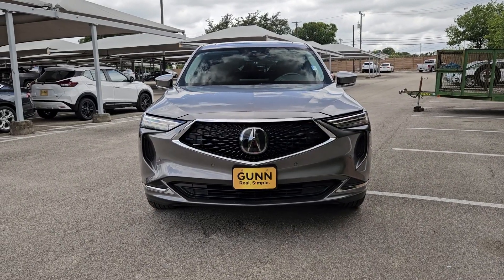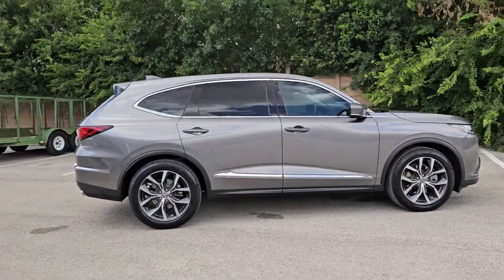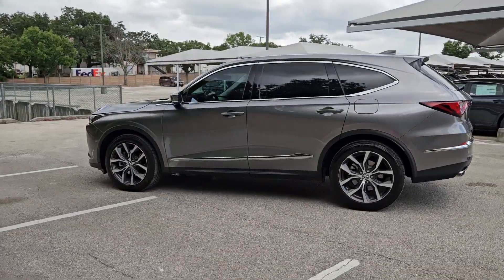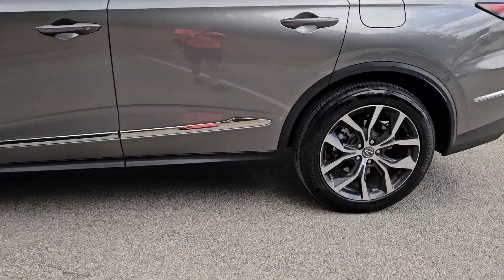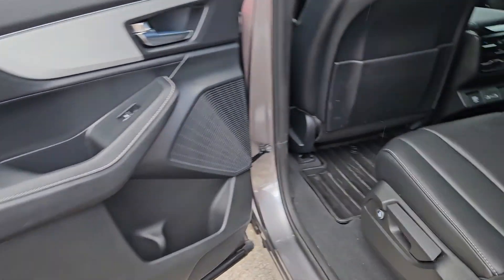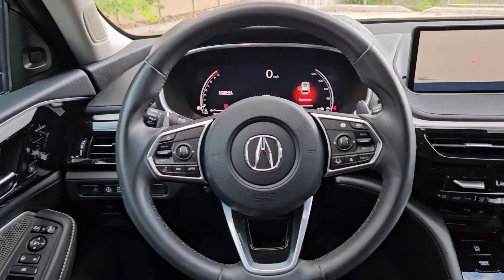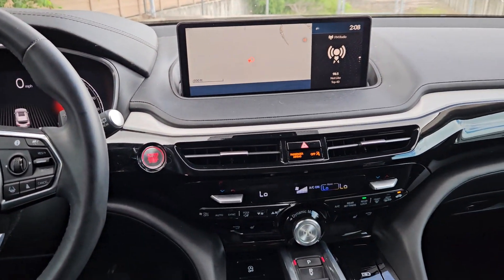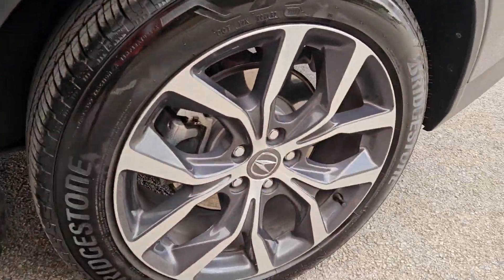2023 Acura MDX San Antonio, Austin, Houston, Dallas, Boerne, TX A24674A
2023 Acura MDX w/Technology Package

Gunn Acura
11911 IH 10 W

Odometer is 6359 miles below market average!Clean CARFAX.Gray 2023 Acura MDX Technology 10-Speed Automatic FWD 3.5L V6 SOHC i-VTEC 24V Technology